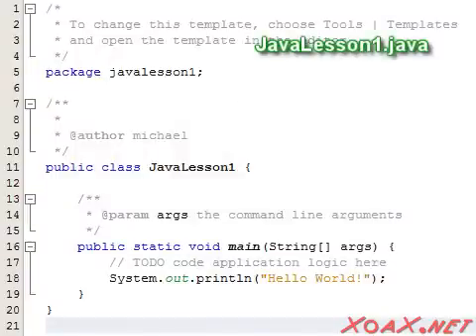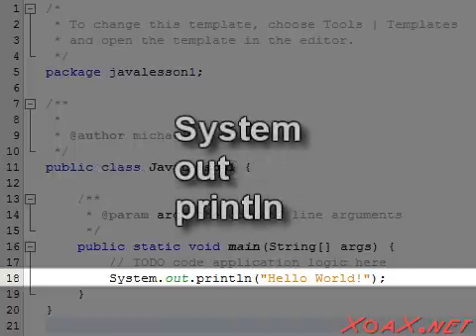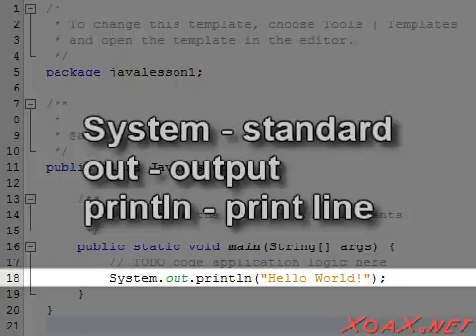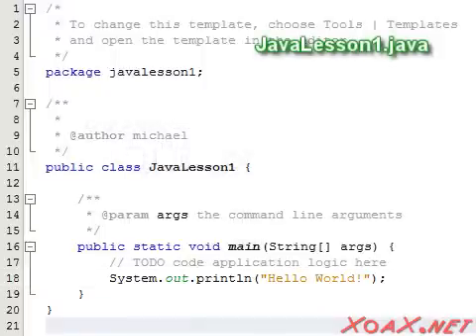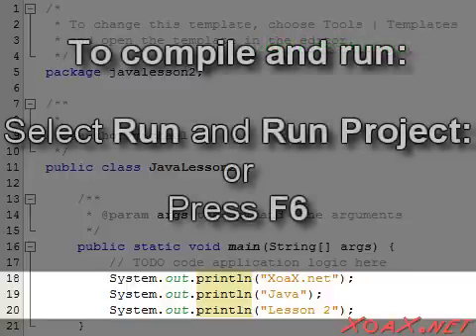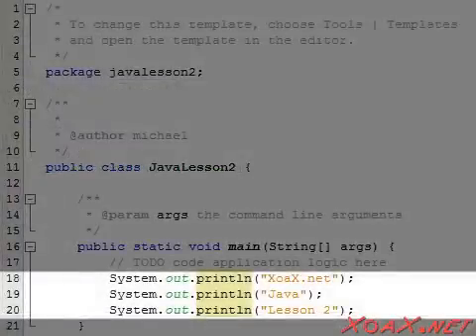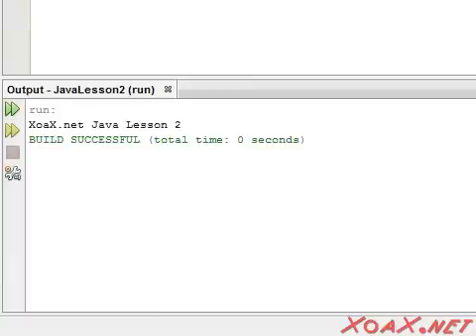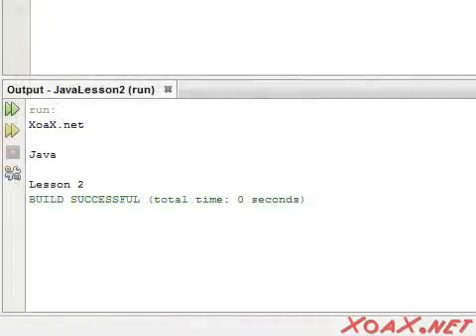Java Lesson 2: Output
This Java video gives a simple explanation of the "Hello World!" program that we wrote in Java Lesson 1, along with some additional examples of formatting printed output. The original "Hello World!" program is shown below.